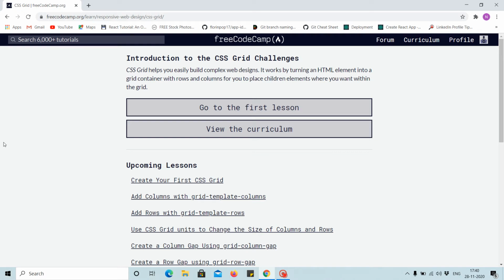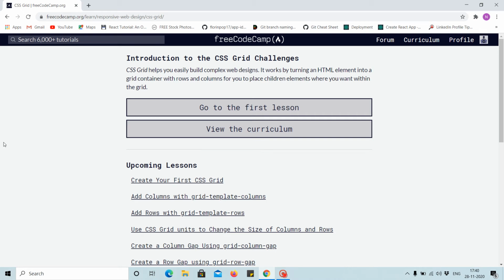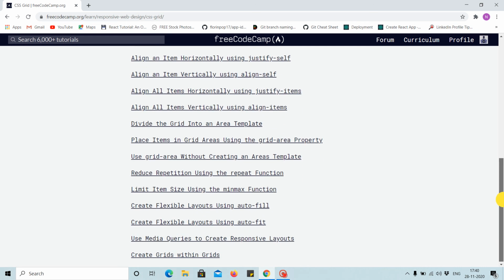Introduction - CSS Grid - free code camp (Explained)